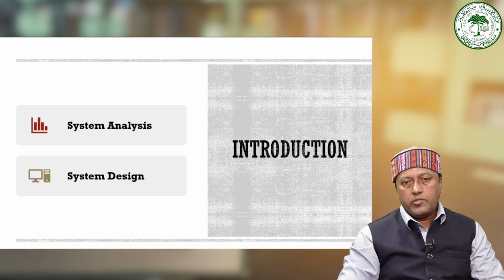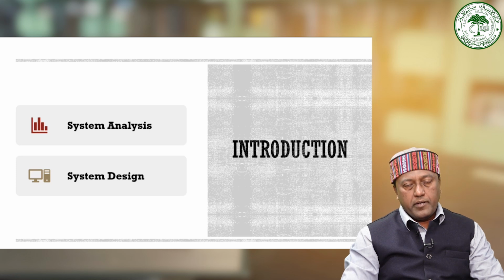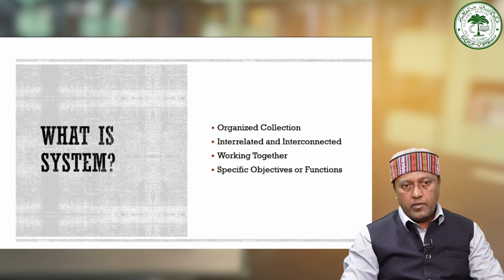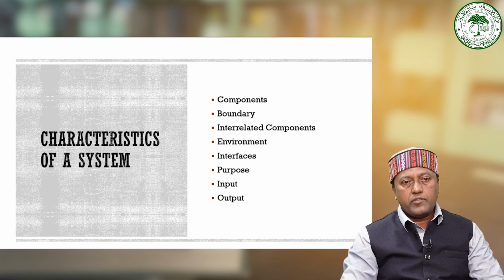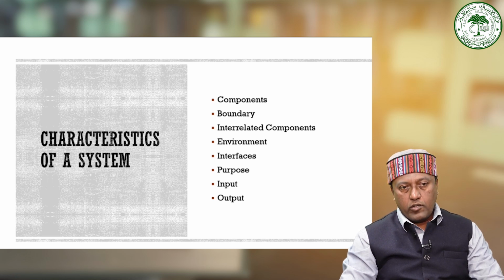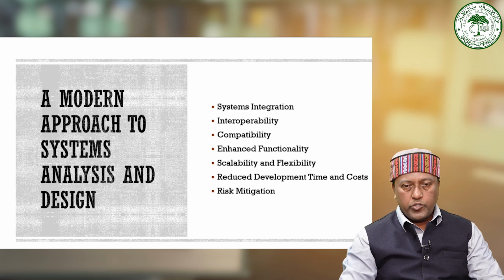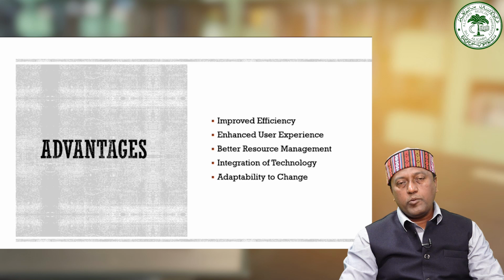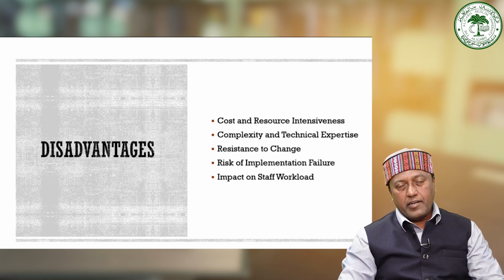System Analysis and Design (SAD) - I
Introduction to systems and system analysis.